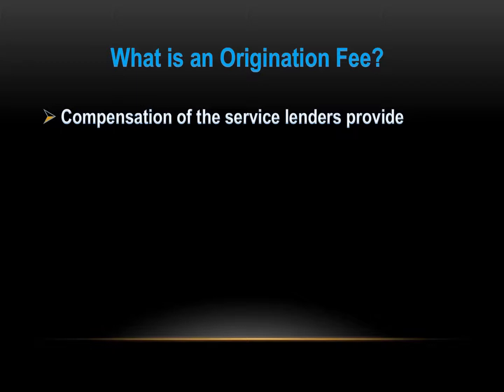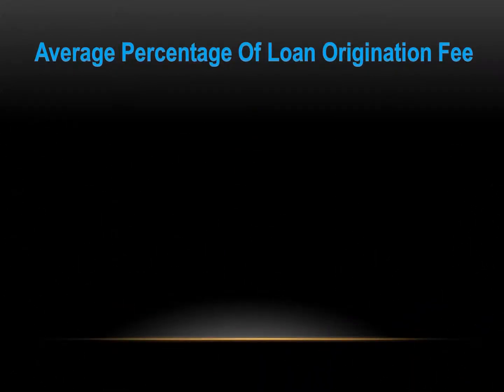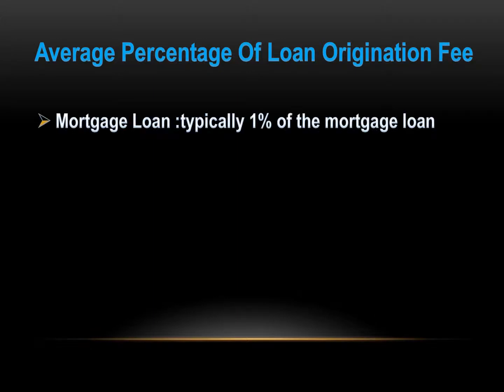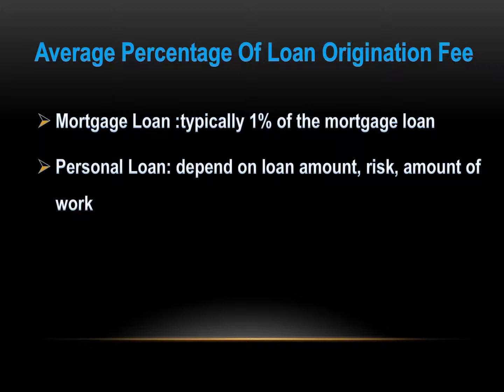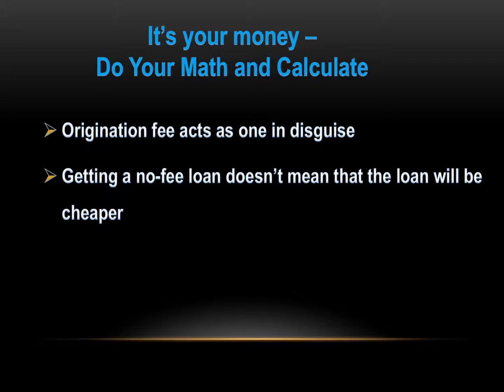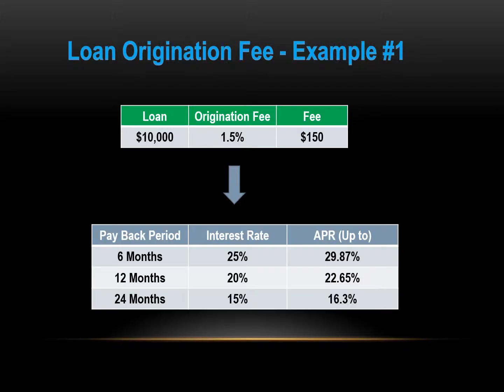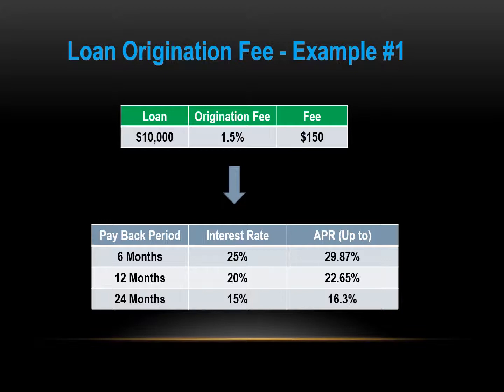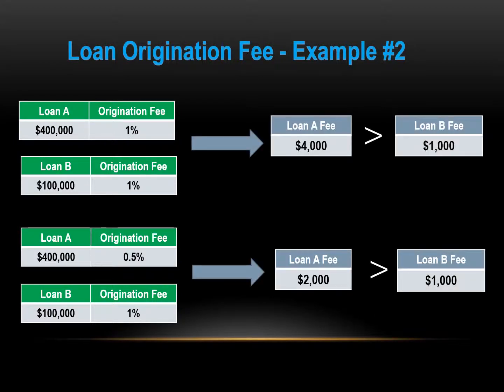Loan Origination Fee: The Things You Should Know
Read & Learn More ⬇️⬇️⬇️

Timeline:

00:00 Intro
00:38 What is an Origination Fee?
01:45 Average Percentage Of Loan Origination Fee
03:45 It's your money - Do Your Math and Calculate
04:35 Loan Origination Fee - Example #1
06:03 Loan Origination Fee - Example #2
07:06 How To Lower The Loan Origination Fee
07:53 Decide What's Important to You

✏️ How to Apply For A Mortgage? Full Guide

🙏 Follow us 🙏